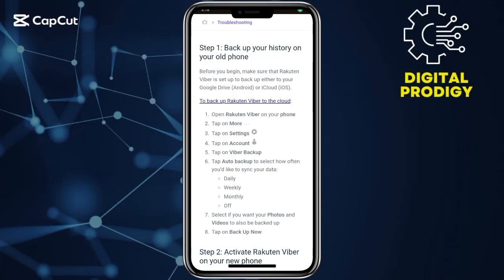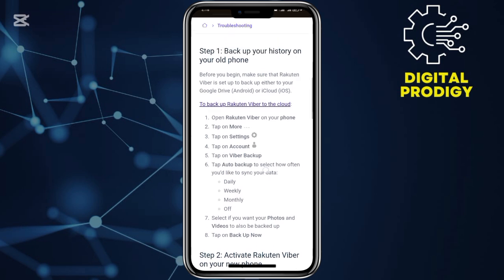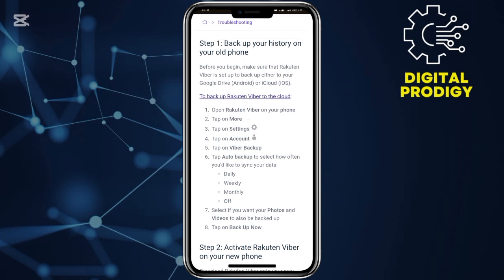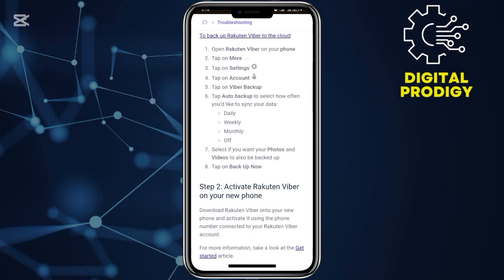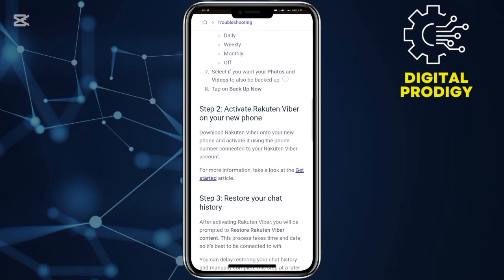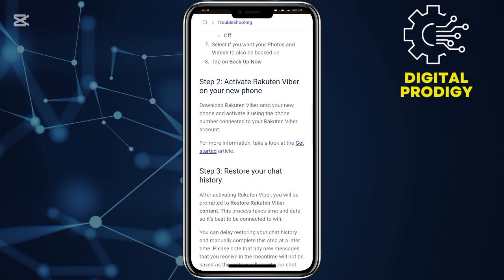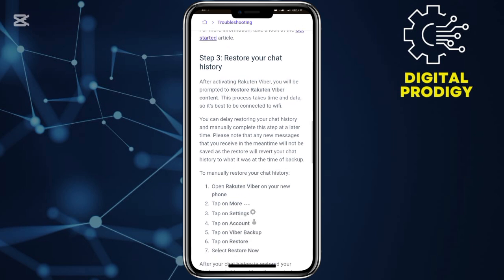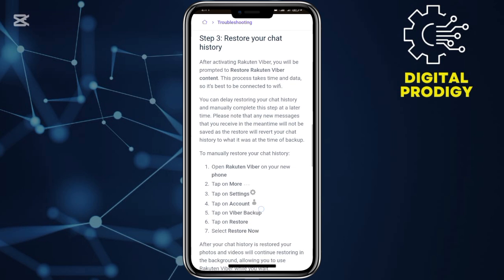How To Transfer Viber Chats From Android To iPhone